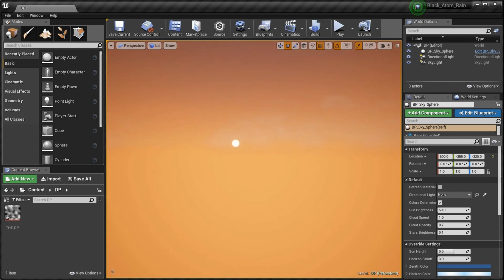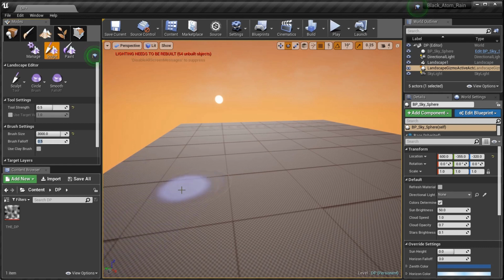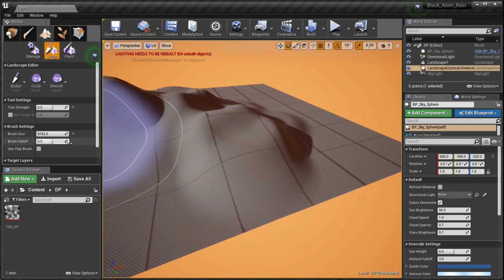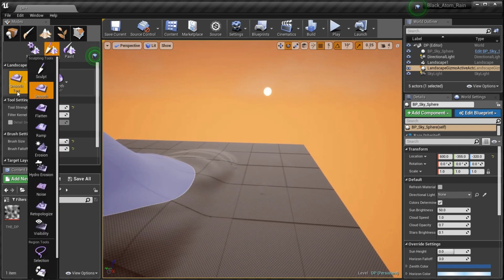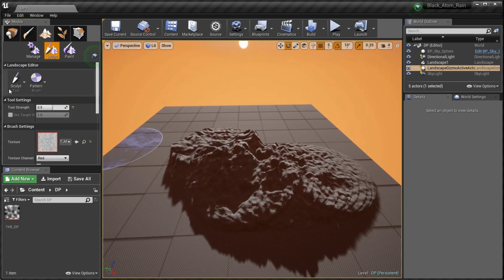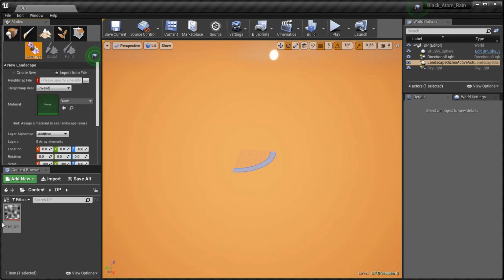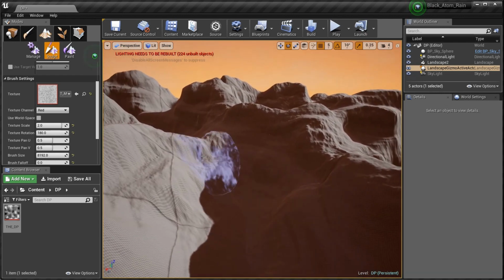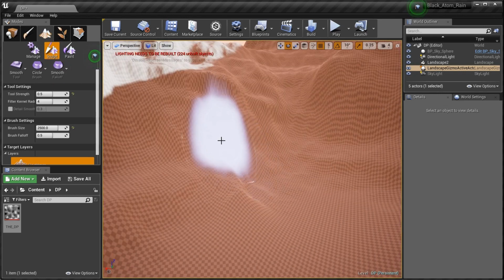DPTV UE4 World Development Tutorial 1 (Landscapes\Height Maps)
Let's start a NEW SERIES in UE4 TODAY!
World Development!! We have ALOT to cover so the first couple tutorials will be very basic essentials.
We'll cover landscapes, lighting, skies, fog, landscpae material functions, foliage, PROEDRUAL foliage and MORE!!!
SO GET READY!!!